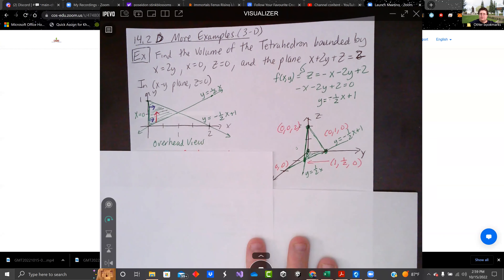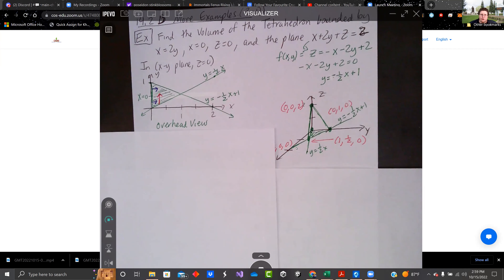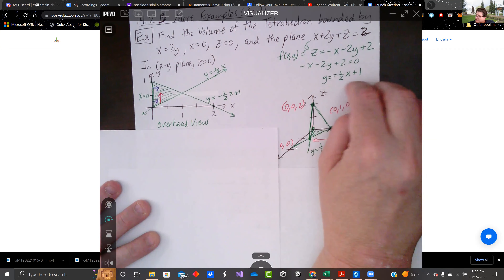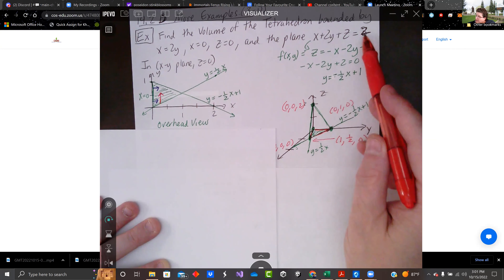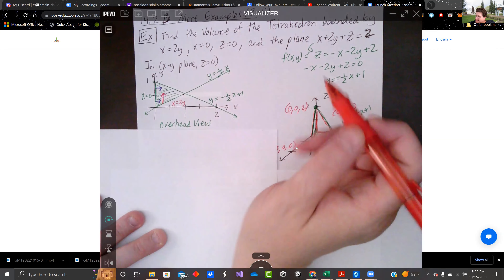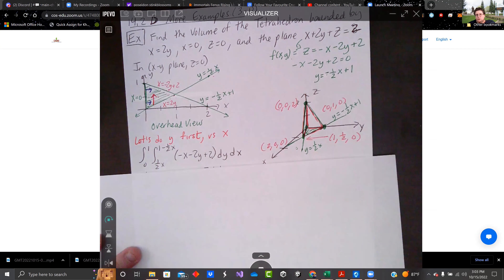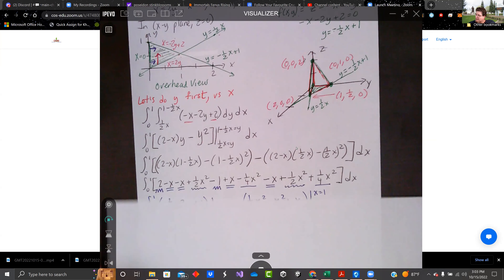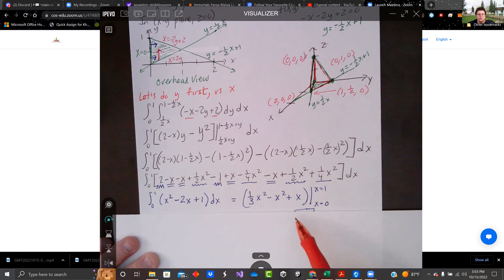M067 Calc 3 Fall 2022 Sect 14.2D Examples of Double Integrals with Non Linear Boundaries in 3D